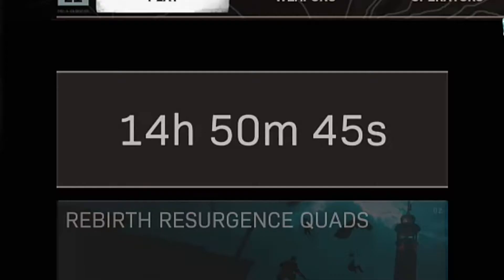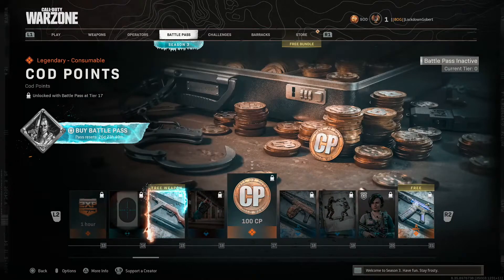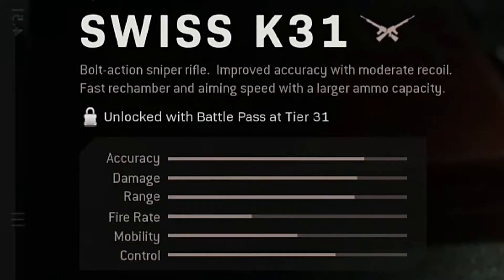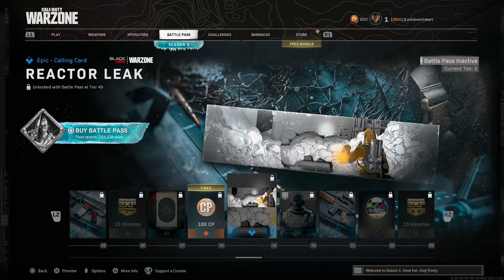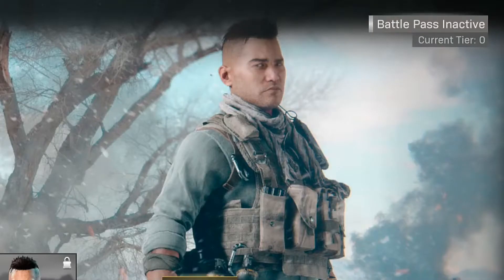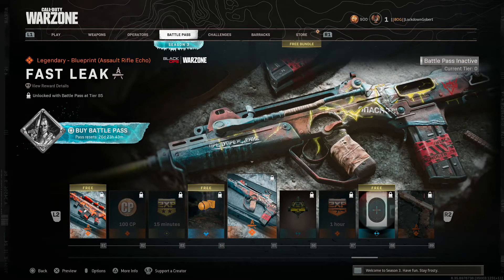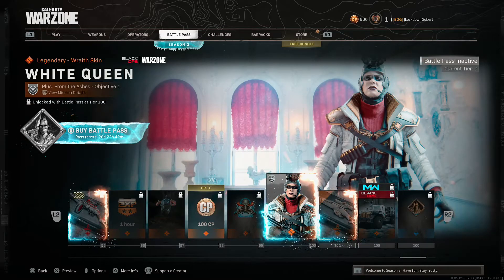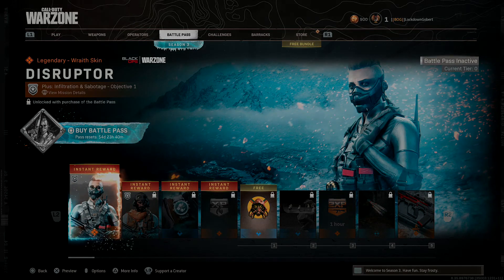*NEW* WARZONE SEASON 3 BATTLE PASS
Running Through The Tiers